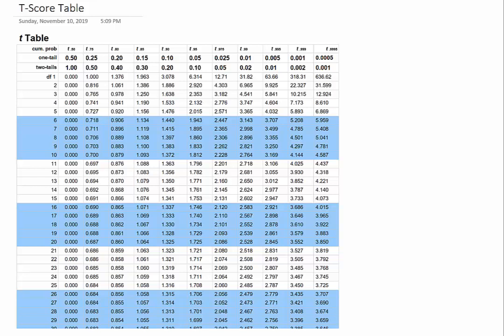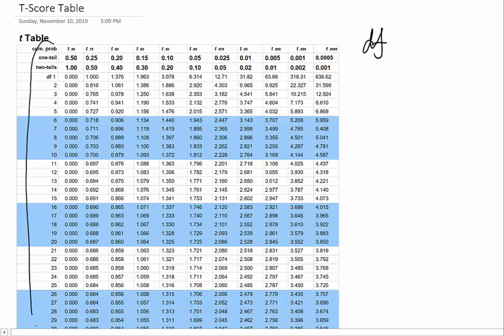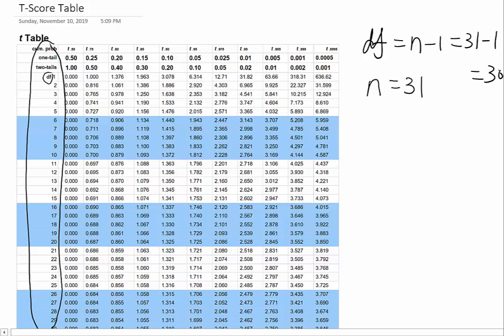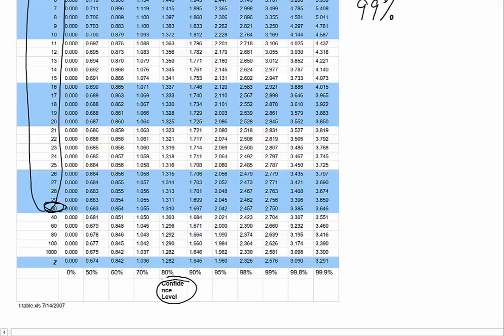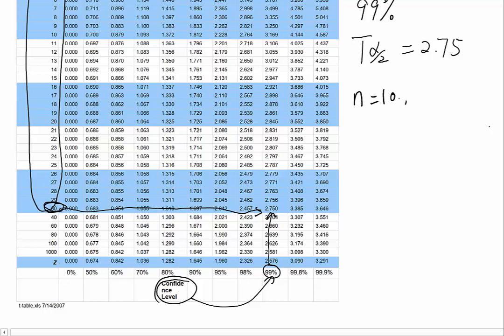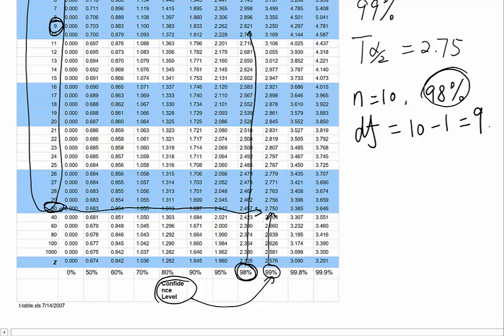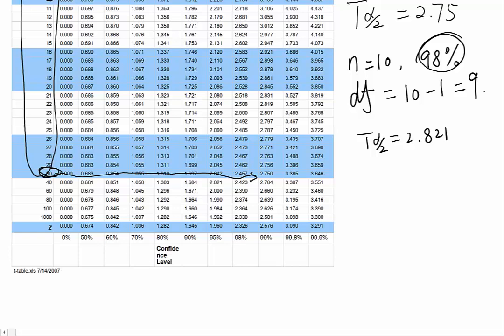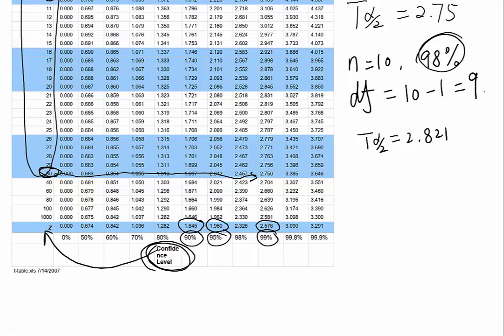Find T Score(T Value) from T Table for Confidence Interval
Prof. Xin, Ke